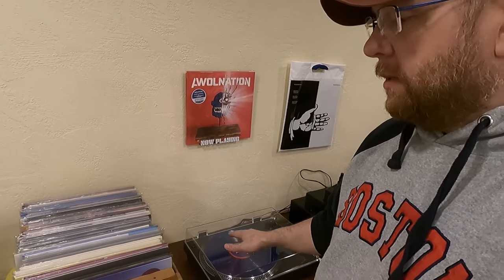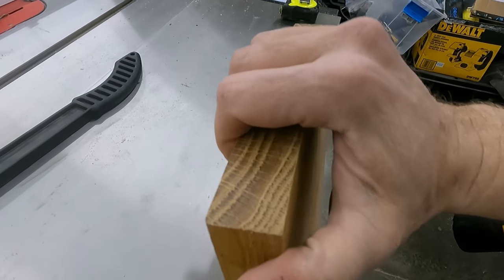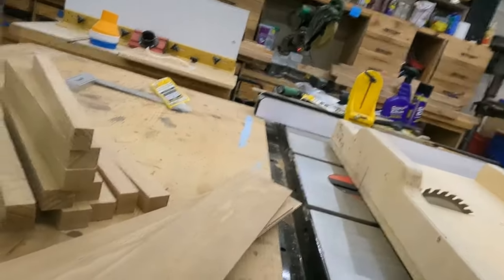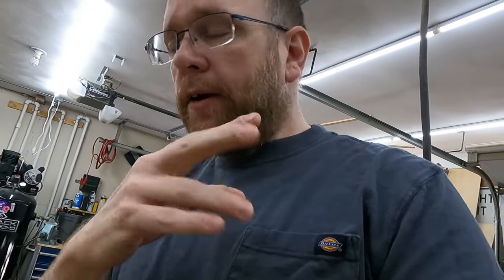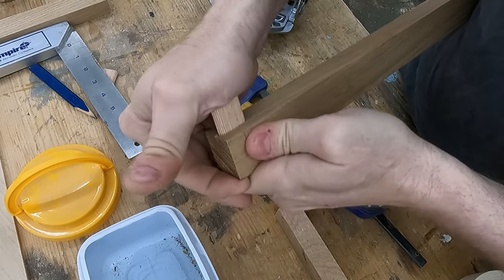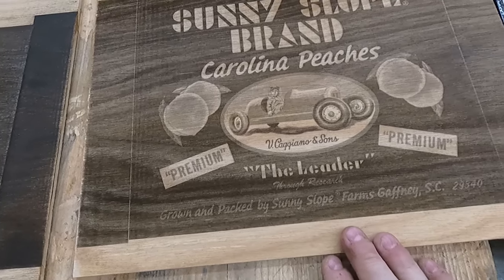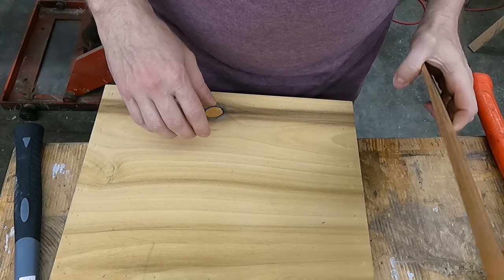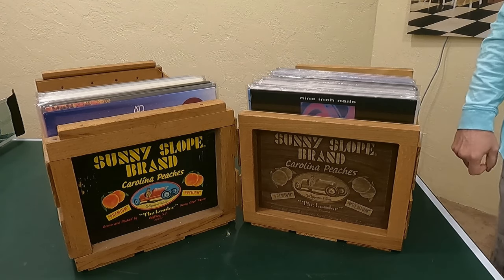Record Storage Crate Reimagined